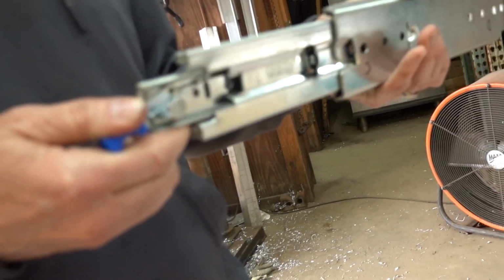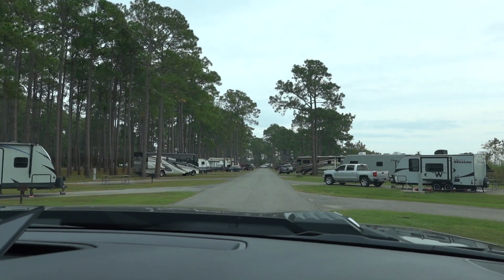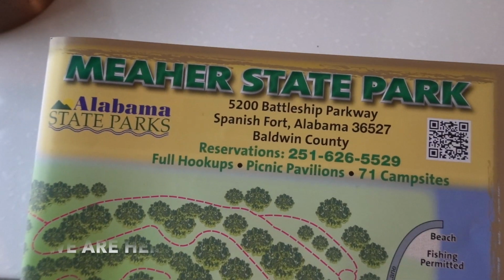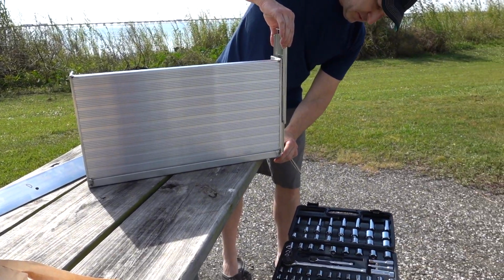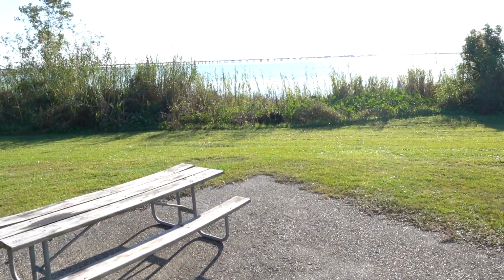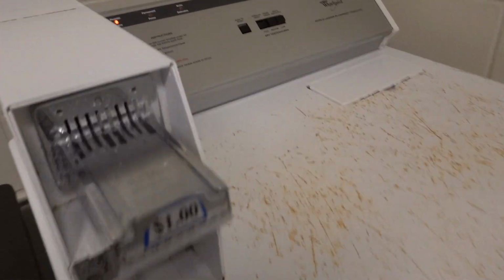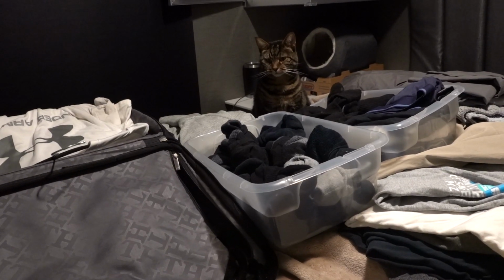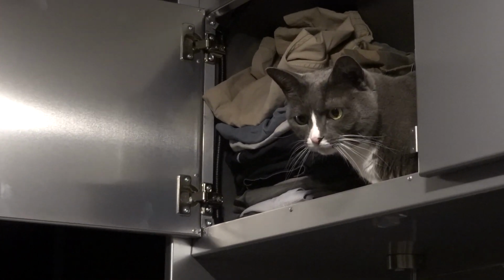RV Travel With Cats On The Alabama Gulf Coast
This video features our time spent in southern Alabama as newbies to full time RV life. It includes where we stayed and a very unique place where we purchased a new aluminum accessory for our ATC Toy Hauler.

Metal Products website that we visited at the beginning of this video and where we picked up the aluminum step:

PetFit backpack shown at the end of the video that is similar to ours. Our cat backpack has been unavailable for a long time but this one is close. It's by the same brand and has the same dimensions and weight capacity

OTHER VIDEOS THAT MAY INTEREST YOU:

All of the places we stayed for free during our trip from New Hampshire to Alabama

Want to see photos of our travels? There are two ways...

1.) Follow Geographically Free on IG